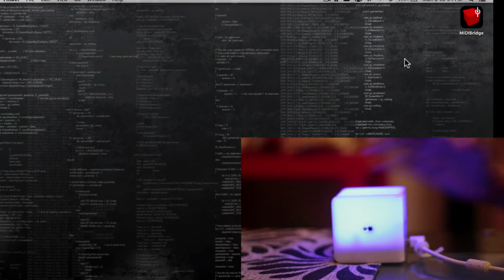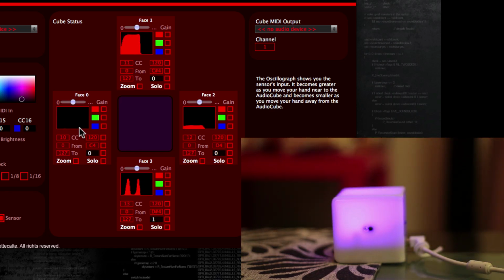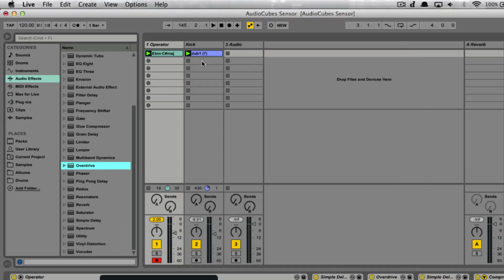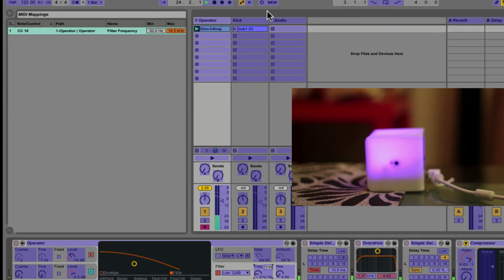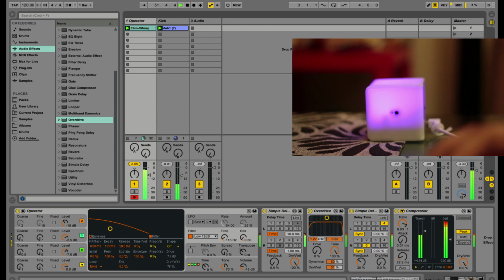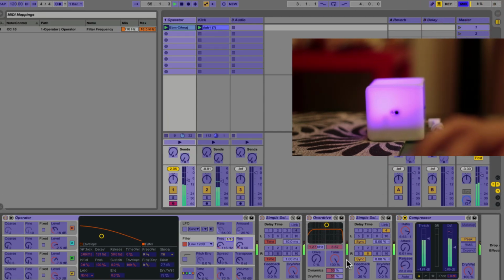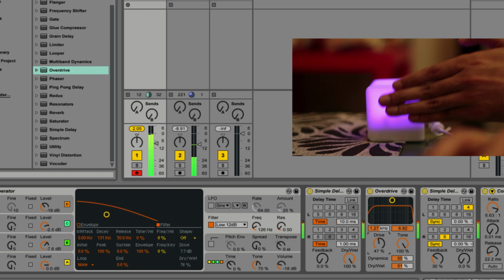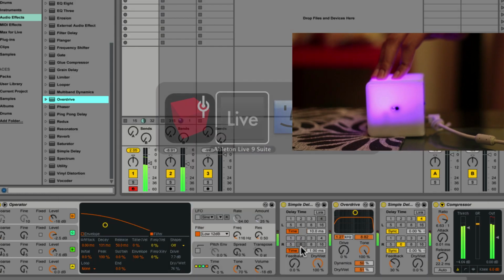AudioCubes Sensor Mode Tutorial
Learn about Percussa's all new wireless AudioCubes.
In this video, I show how to setup one cube to act as a sensor controller for various parameters in Ableton Live.